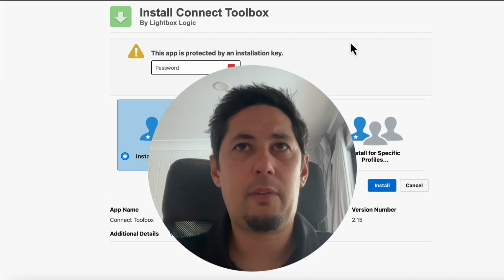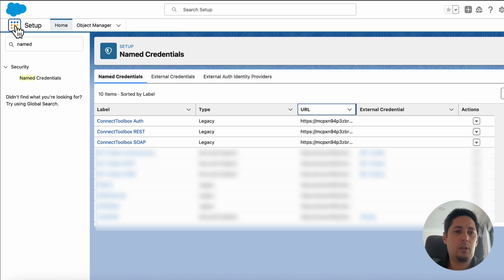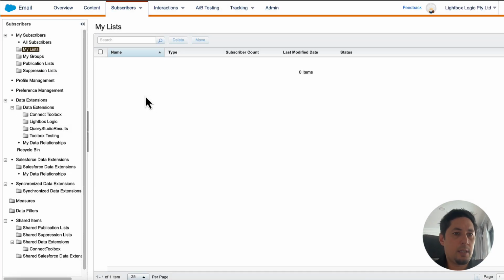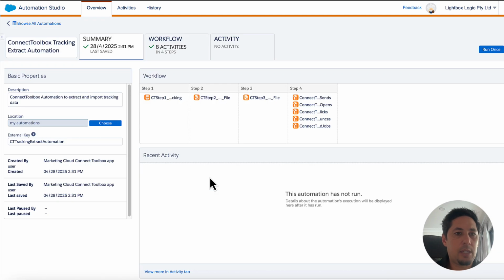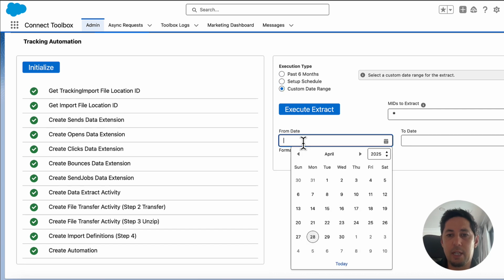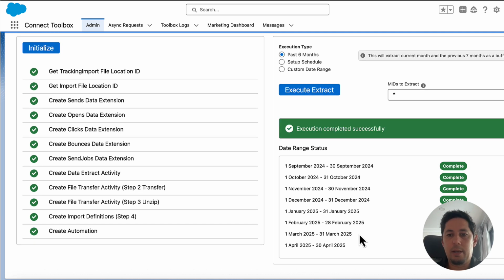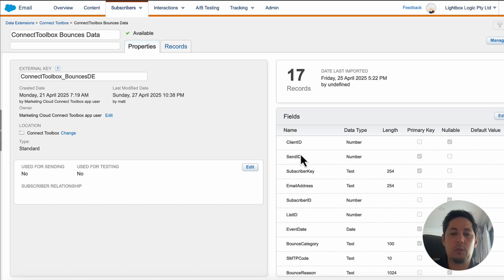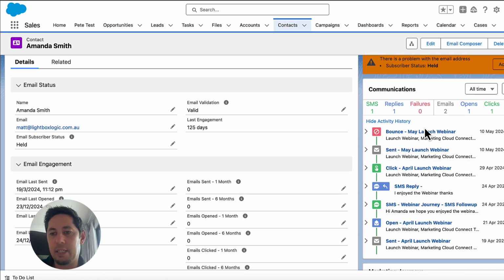Marketing Cloud Connect Toolbox - Tracking Extract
Demo showing how Marketing Cloud Connect Toolbox can easily extract your email tracking data